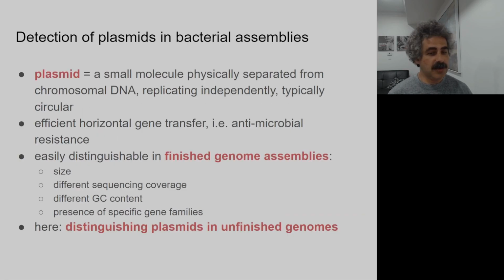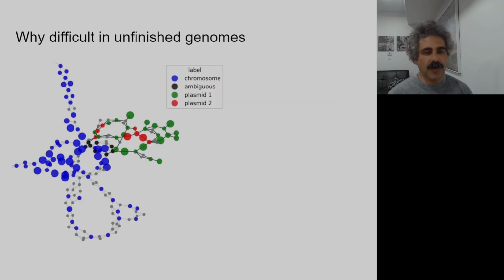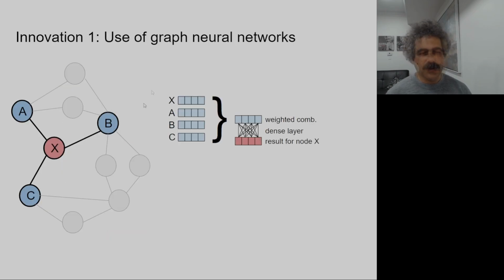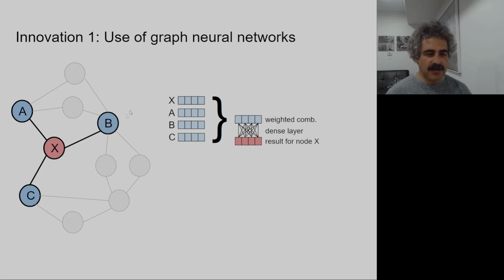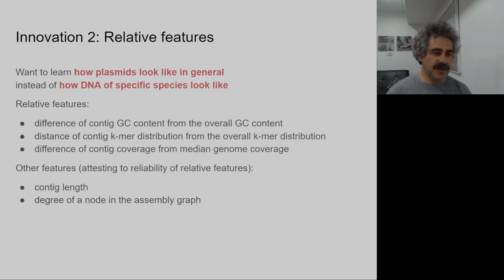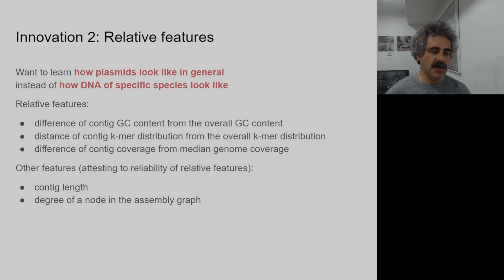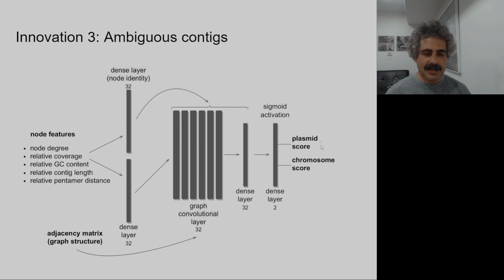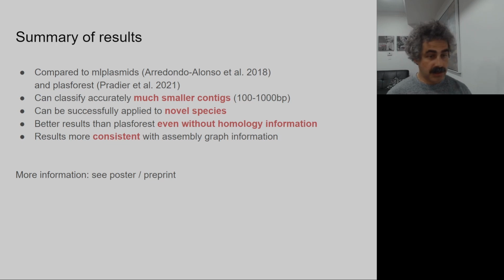plASgraph - using graph neural networks to detect... - Tomas Vinar - HiTSeq - Poster - ISMB 2022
plASgraph - using graph neural networks to detect plasmid contigs from an assembly graph - Tomas Vinar - HiTSeq - Poster - ISMB 2022